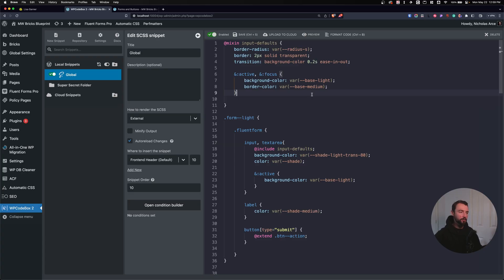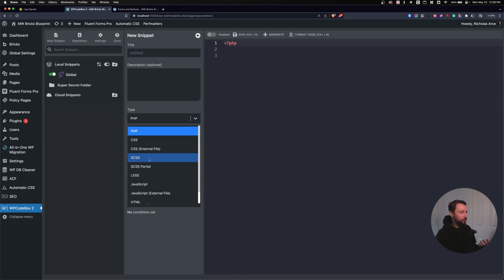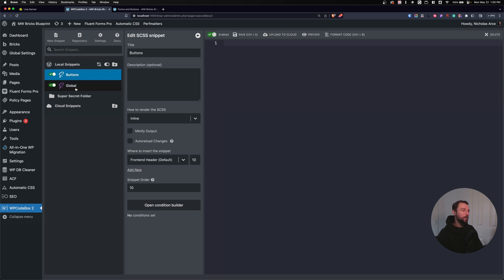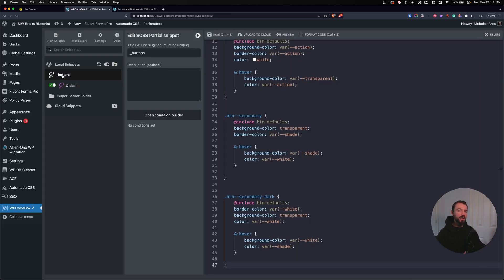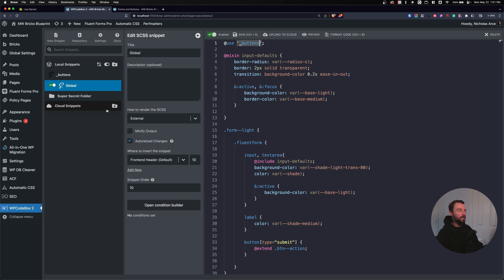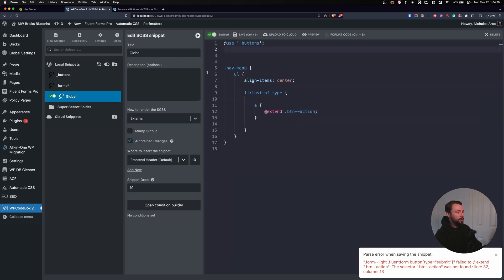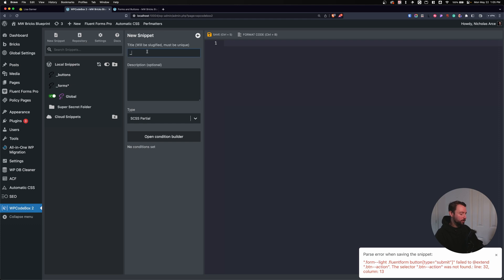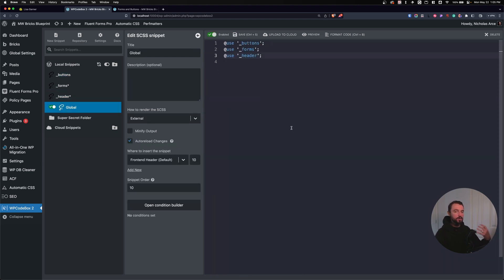SCSS Tutorial with Wordpress and WPCodeBox (Part 4: Partials)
The last episode of the series. You have made it! You are well on your way to being a DRY (Don't Repeat Yourself) CSS writer. We hop into partials to segment all of our CSS and make things faster for us in the future to find the exact CSS we need when we need it.

I appreciate everyone who has watched the entire series and I genuinely hope this series has helped you in your website building journey.

Chapters:
00:00 - Intro
00:34 - Component Partials
04:54 - Error Explanation
06:14 - My Folder Organization
09:12 - Outro